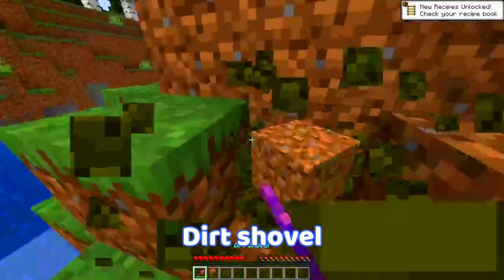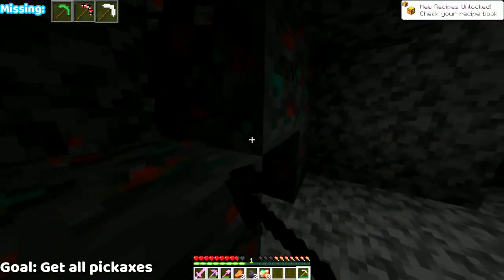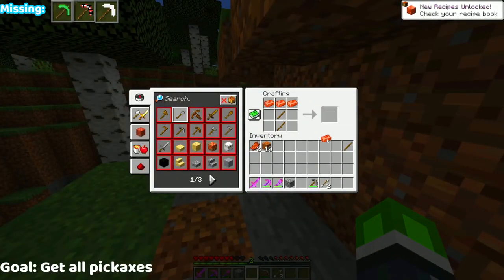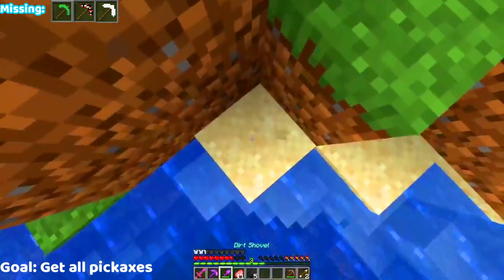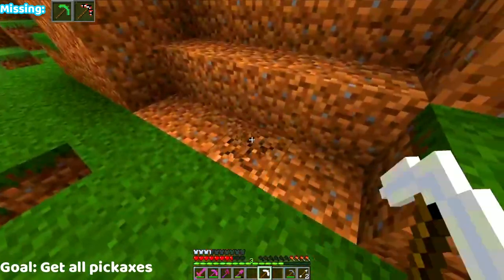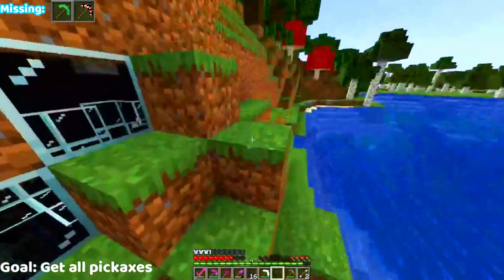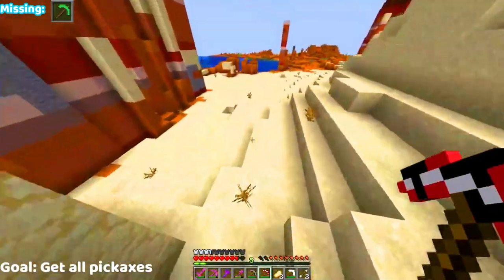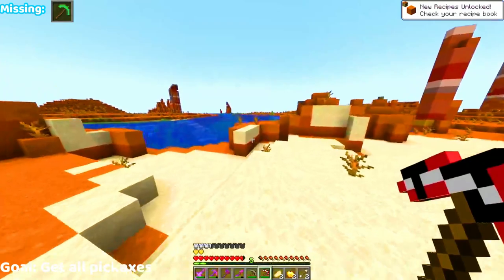Minecraft BUT there are CUSTOM pickaxes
[OPEN DESCRIPTION]

In today's video I played normal minecraft with custome pickaxes. During this video my goal was to get all of the pickaxes.

🚀 Credit
Wisp
Scenical:Description

This is a not a Minecraft (1.18) challenge where I'm playing Minecraft manhunt or I spent 100 Days in Minecraft Hardcore series, instead it is a Minecraft game.